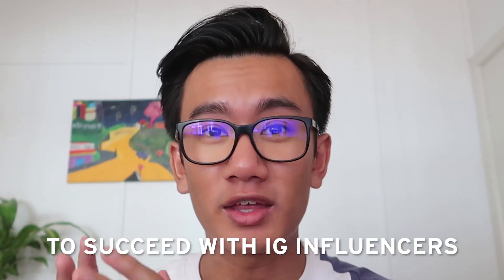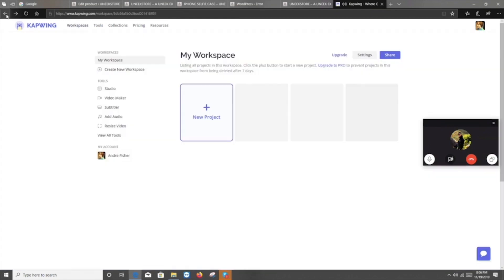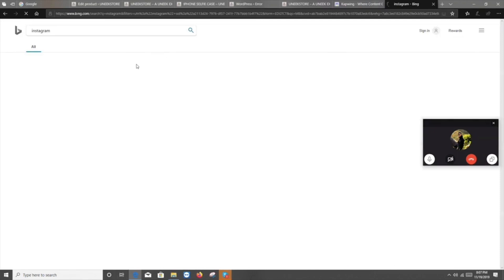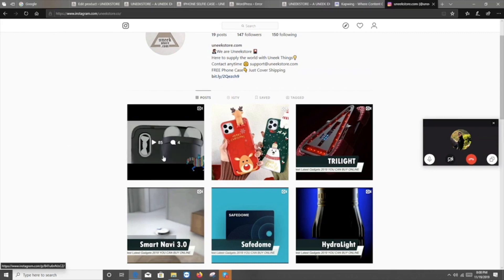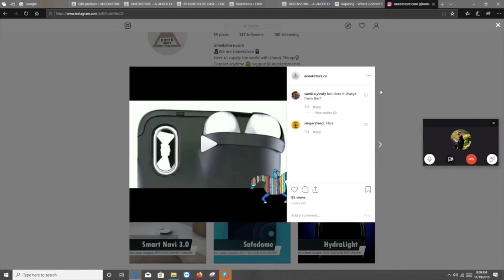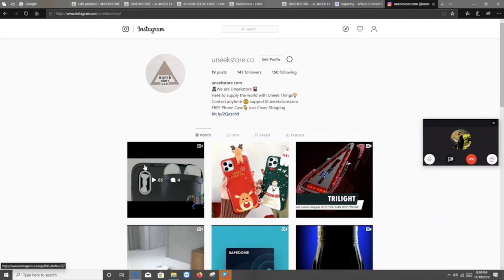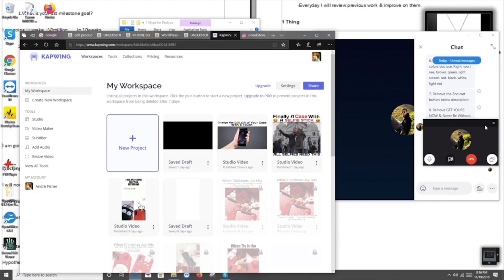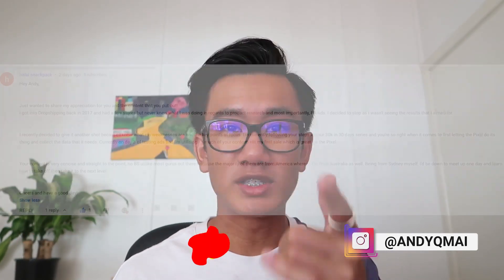Dropshipping Instagram Meme Video Strategy (Current Facebook Winning Products)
When it comes to Instagram influencers, it's memes that sell products.

You can find any Instagram fan-page that relates to your product, create a meme advert for your product and get the page to play the video for you, and you're guaranteed to make sales!

Answering ALL Questions, Mentorship Requests, Video Requests, Help
- @andyqmai (instagram)